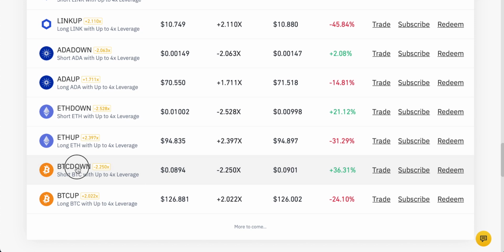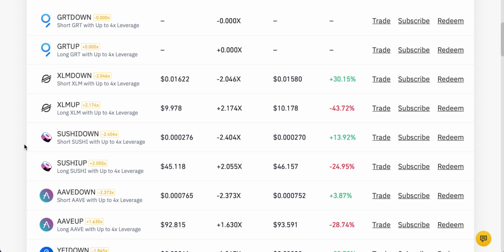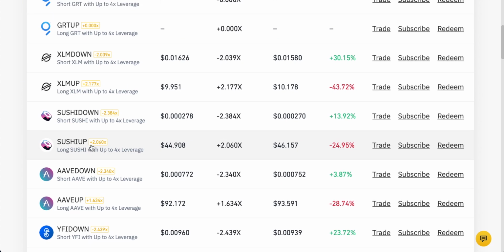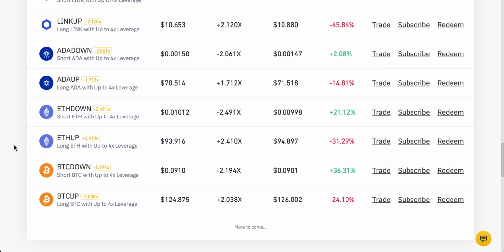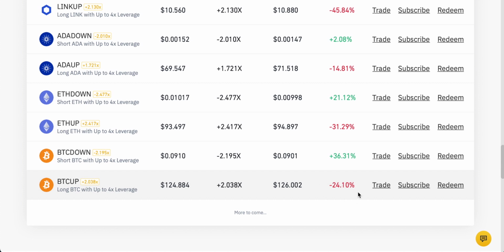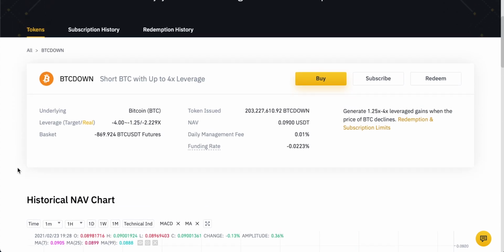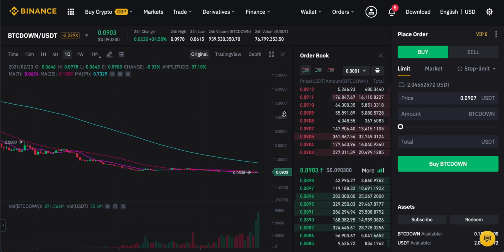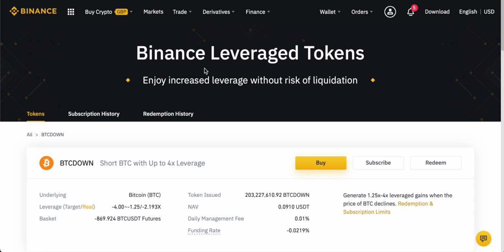Binance Leveraged Tokens Tutorial - Binance Leveraged Trading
Binance leveraged tokens tutorial. What are Binance leveraged tokens? Binance leveraged tokens allow you to trade up and down moves in cryptocurrency prices with anywhere from 1.25x - 5x leverage.

0:00 Intro
0:46 What are Binance Leveraged Tokens?
3:32 Supported tokens
4:02 Up and down tokens
6:01 How to trade leveraged tokens
8:41 Should you invest?